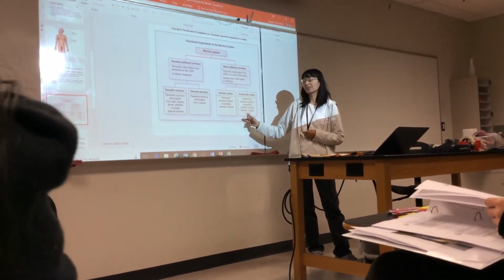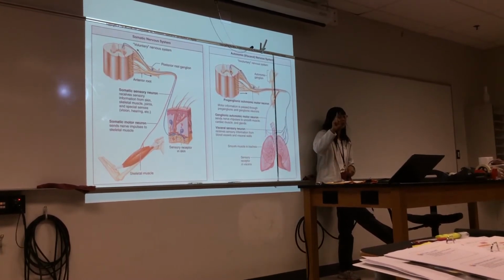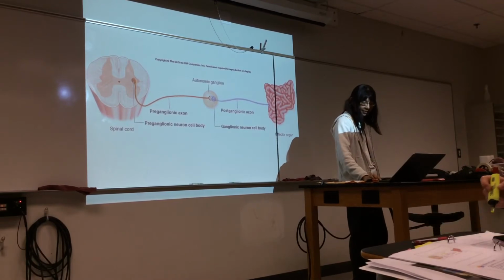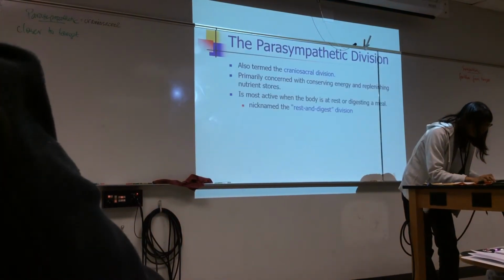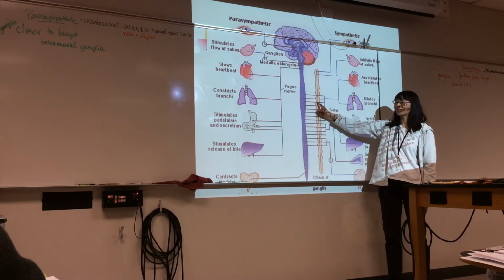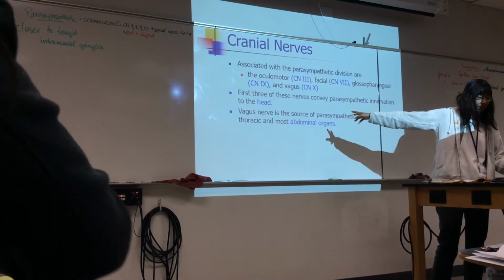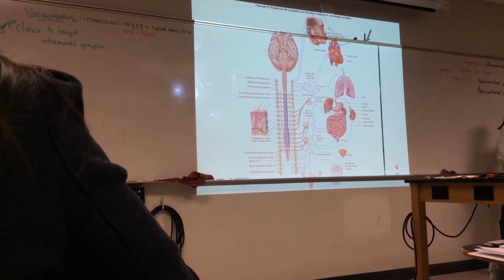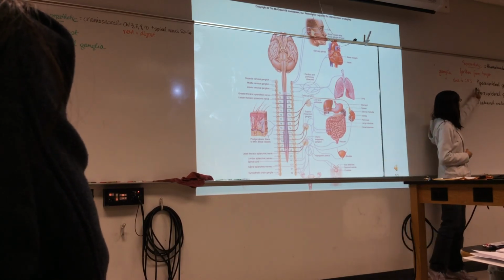Week 6 Wed Lec - Part 4